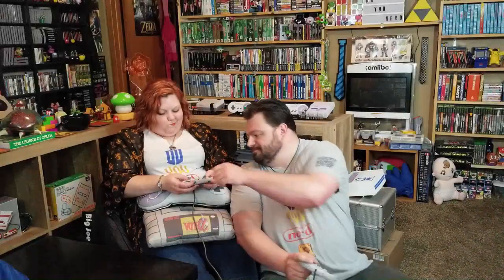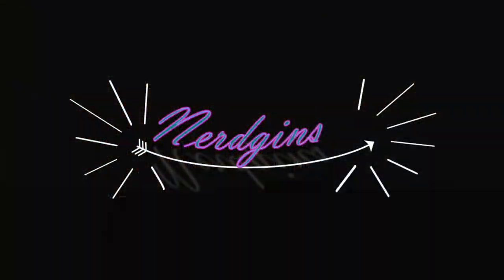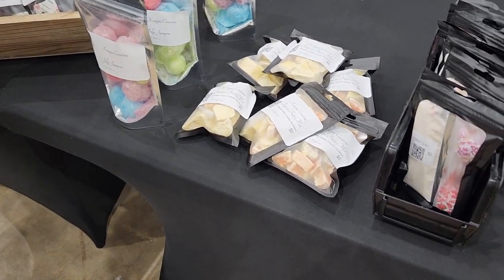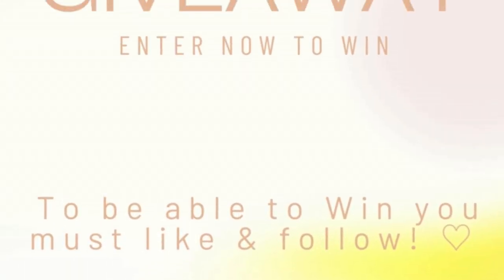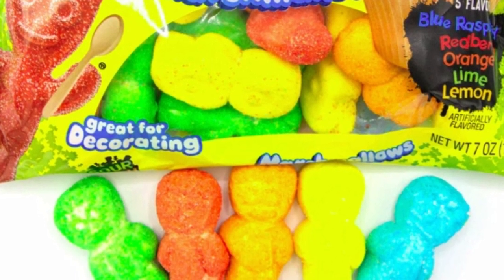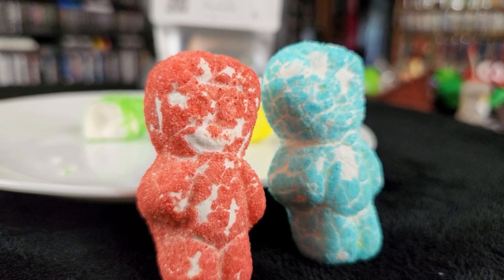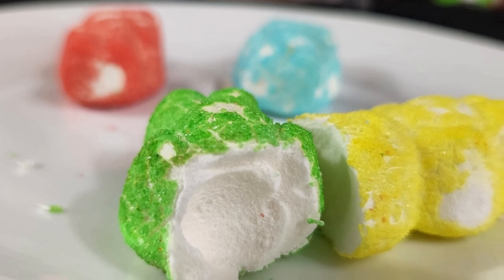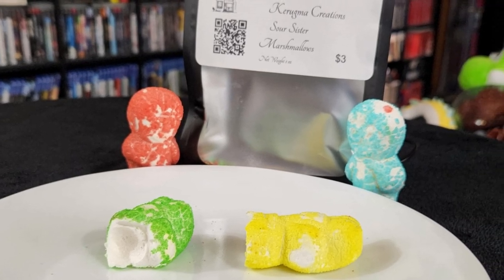Sour Sisters in a Pickle with Unicorn Horns?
This is Nerdgins, a segment that lets us try new-to-us things and experiences.  This time around,  allow us to introduce Kerugma Creations!

This faithful family unit offers a wide variety of foods, snacks, condiments, and creations.  We got to talk to them at the Route 66 Comic & Toy Convention and they hooked us up with some of the delicious looking freeze dried goodies that caught our eyes.

Join us as we taste test this and give our honest take, but be sure to check out Kerugma Creations on Facebook and TikTok to keep tabs of what they're creating next, where best to find them, and partake in their giveaways!  They also do online orders!

And if freeze dried candy isn't up your alley, they also do homemade food such as vanilla, different breads, chicken and duck eggs, salsa, jams and jellies, juices, fresh produce and so much more!